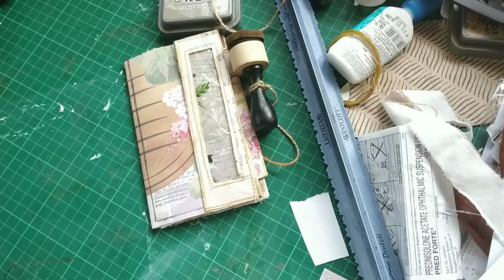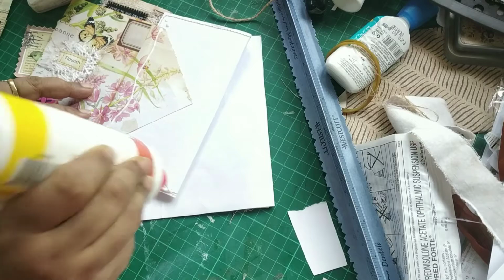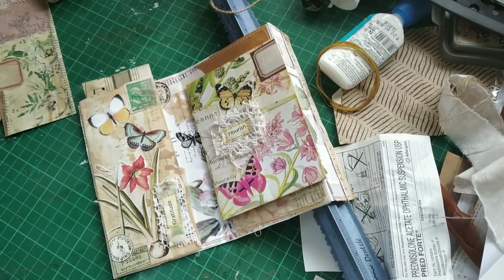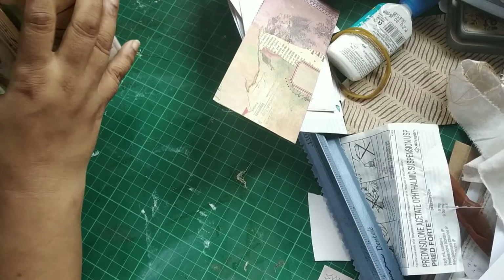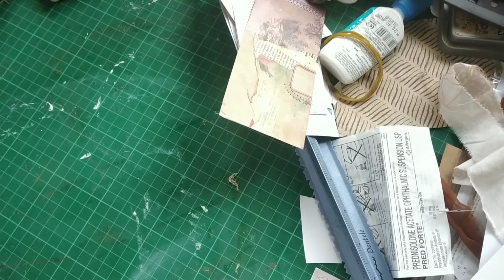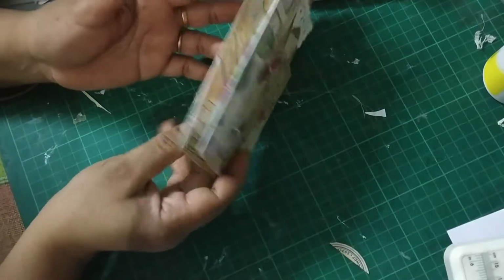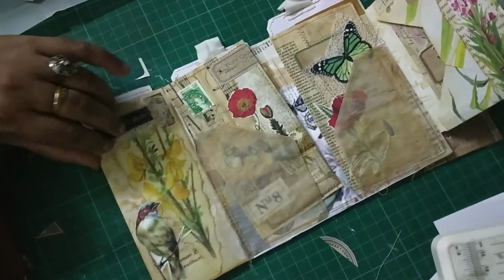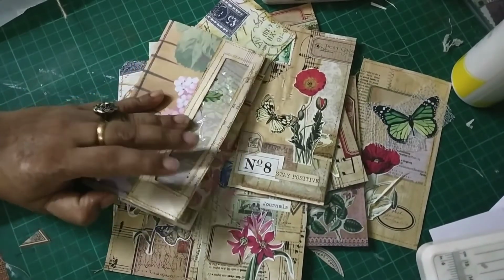Mini Folio Insert using A4/Letter size paper (#3): Creating Collage cards & Complete flip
Hi every one, this is the second part in making a simple mini folio insert. This type of inserts can not only be slipped into your journal pockets but also it can be made using scraps and sent out in happy mails, snail mails and to pen pals as well as in swaps. It can also be made into any size following the concept behind making it.

kits used:

**Journal Words:

**Butterfly fussy cut (#1)

**Butterfly fussy cut (#2)

**Floral vintage Journal cards

 **Masterboard(#2)